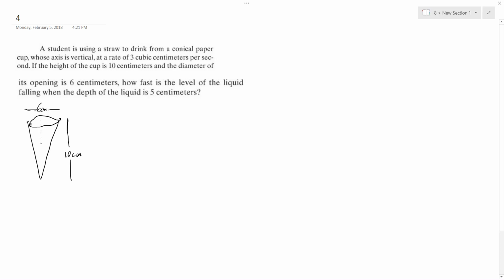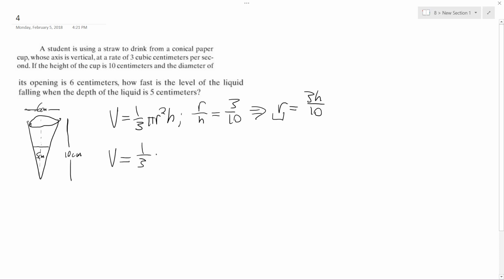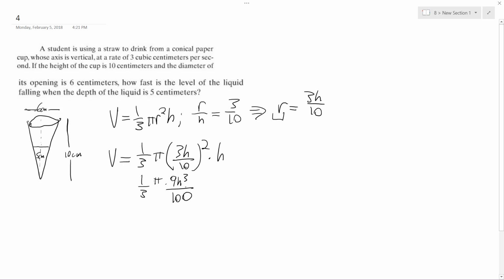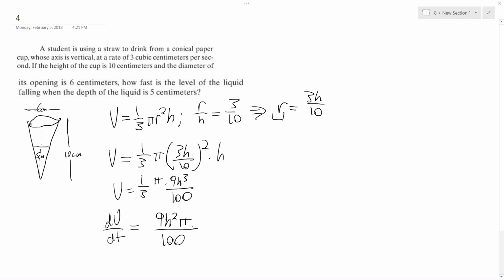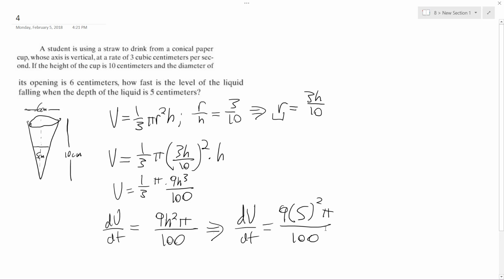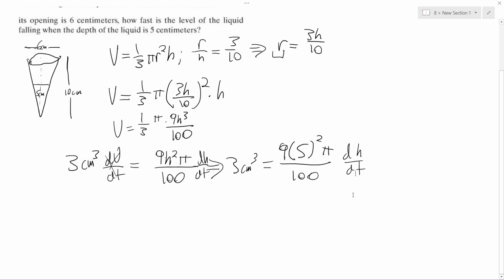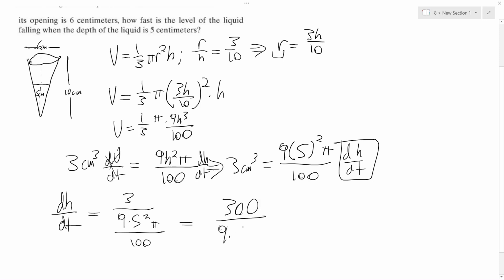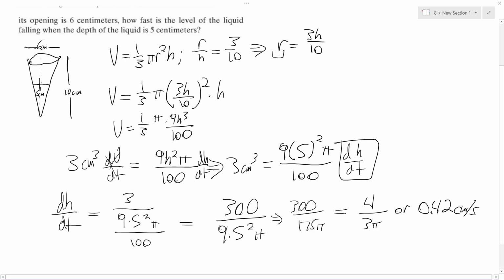a conical paper cup, whose axis is vertical, at a rate of 3 cubic centimeters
A student is using a straw to drink from a conical paper cup, whose axis is vertical, at a rate of 3 cubic centimeters per second. if the height of the cup is 10 centimeters and the diameter of its opening is 6 centimeters, how fast is the level of the liquid falling when the depth of the liquid is 5 centimeters.